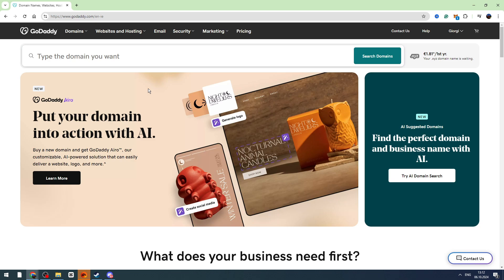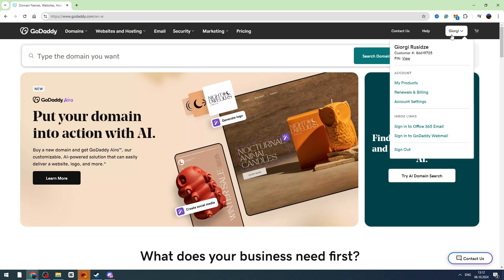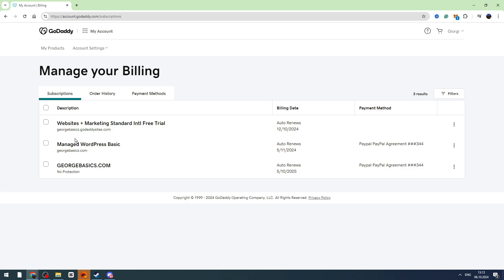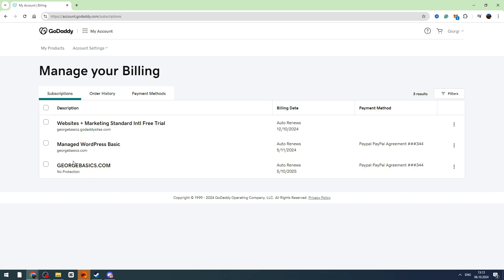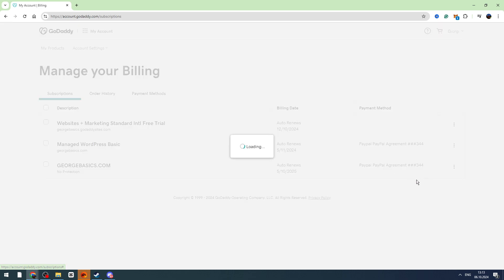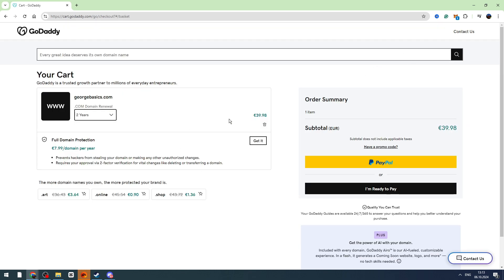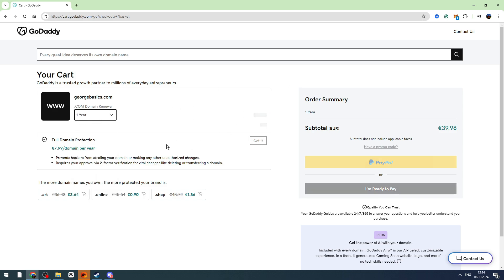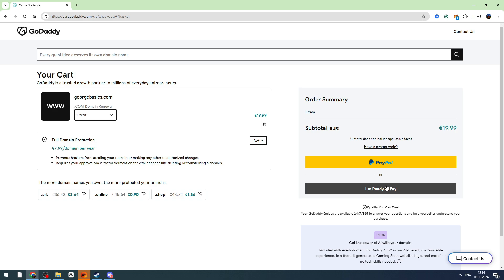How To Renew SSL Certificate GoDaddy 2025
How To Renew SSL Certificate GoDaddy

Learn how to renew your SSL certificate in GoDaddy with this easy step-by-step guide.